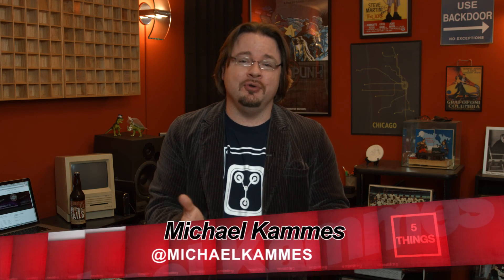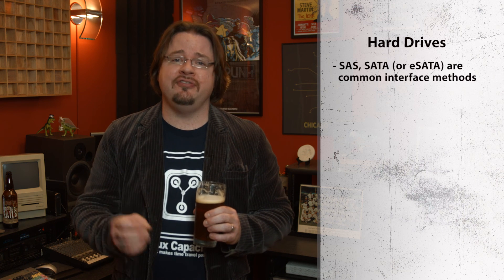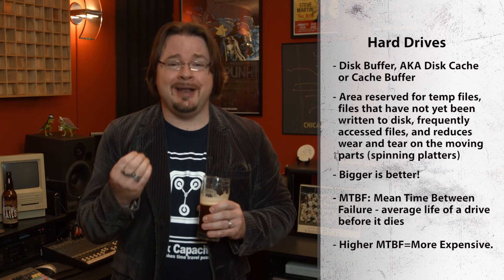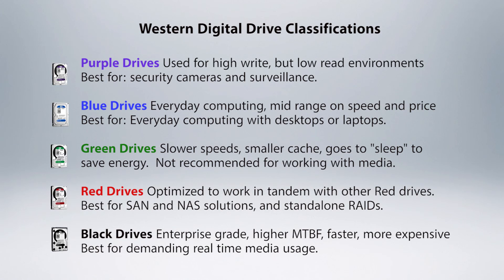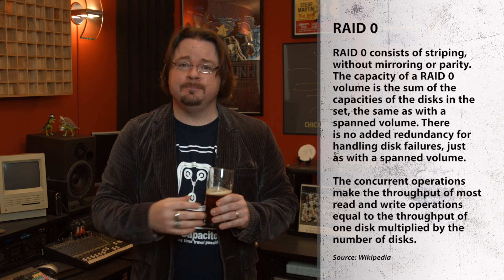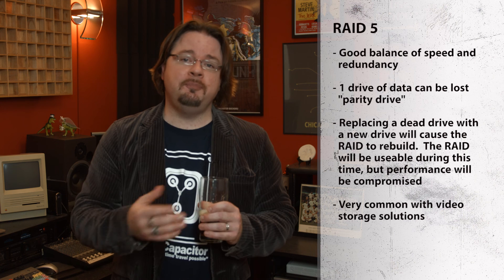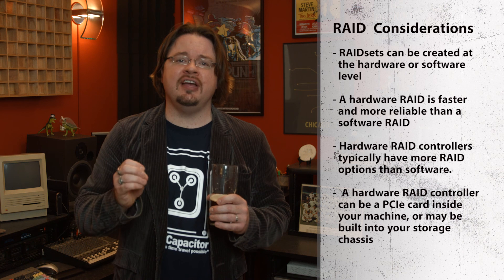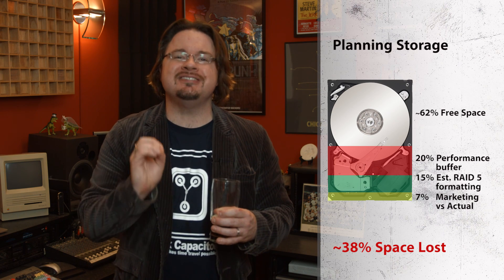5 Things: Choosing The Right Shared Storage: pt. 2/3: Drives, Size, Spindles, and Protection-Ep.106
In part 2 of the 3 part series, Michael Kammes discusses 5 tech questions about choosing a storage solution - focusing on disks: spindles, size, and RAID.

1. What do I need to know about drives?
2. How do I house the drives?
3. What is a RAID and why should I care?
4. How much storage do I need?
5. What solutions do you recommend?

Closed Captioning available.